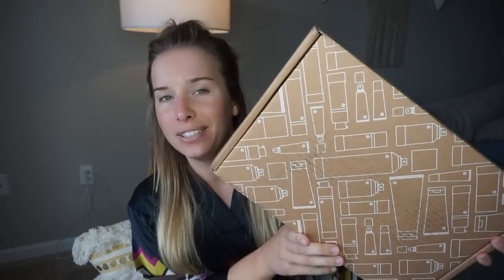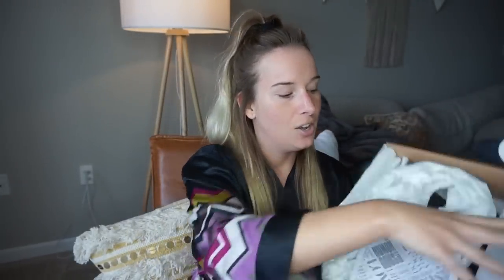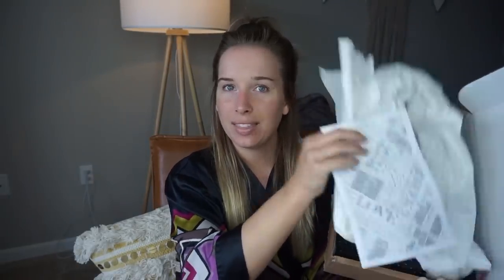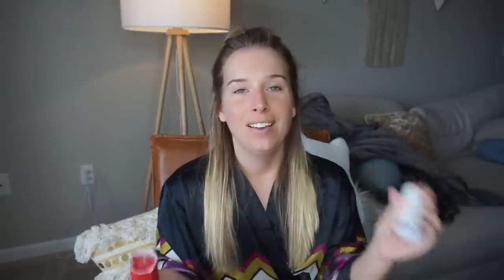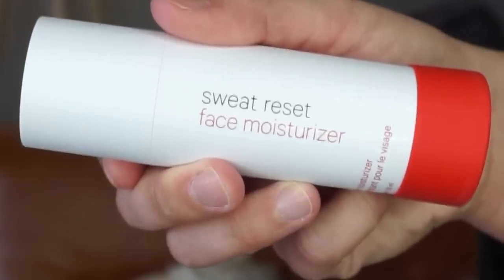LULULEMON SELFCARE SKINCARE REVIEW // BRITTANY ANN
What do you guys think of lululemon selling something other than leggings?! haha
I honestly went in to it pretty skeptical, but they pleasantly surprised me! My favorite product is DEFINITELY the dry shampoo! Any of you sensitive skin girls beware: the deodorant is irritating!